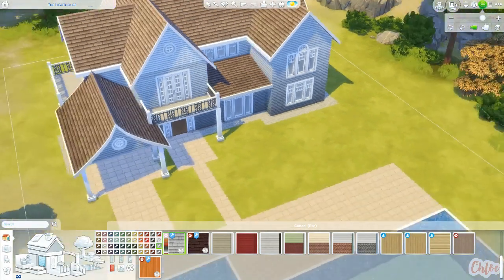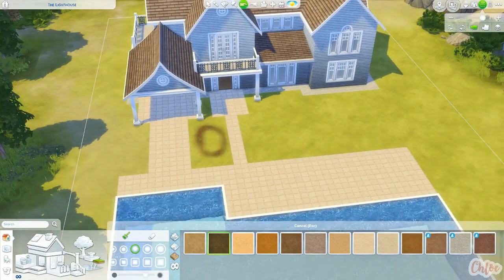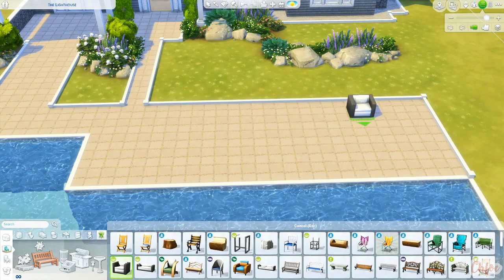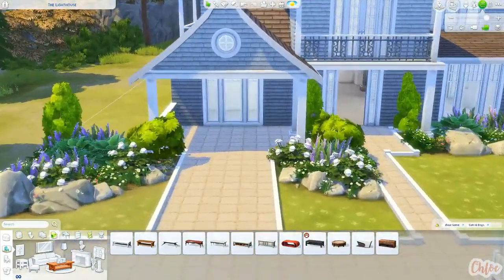Honey Brook - Hampton's Retreat | Speed Build | The Sims 4 | CC LINKS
Video Tour 16:01

Welcome to the first of my restricted pack/CC builds! In this series I'll be taking certain packs and using them alone or with select others to create a build!

Today is Peacemaker's Hampton's Retreat along with Cats and Dogs EP and Peacemaker's Cats and Dog's add on.

Available on the gallery under the name 'Honey Brook' which you can find using my ID chloeessims and ensuring the CC box is ticked

SOCIAL

Gallery ID – chloeessims (make sure you have include CC ticked in the filters on the gallery and have MOO on)